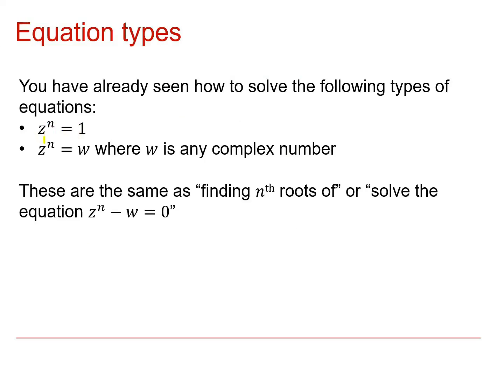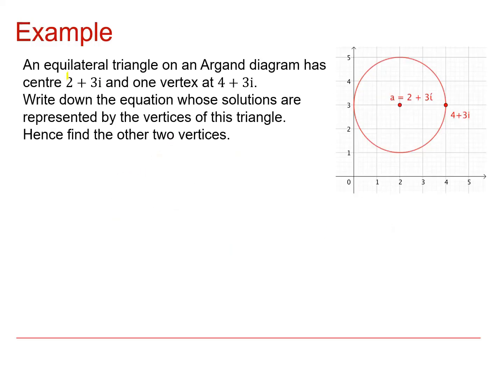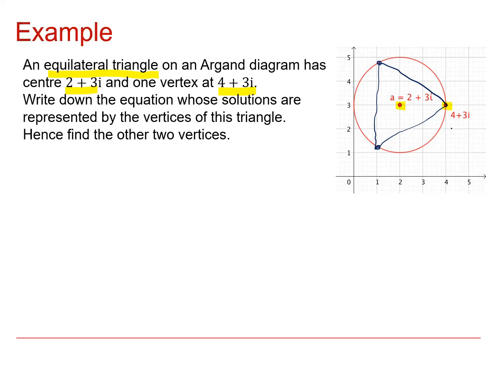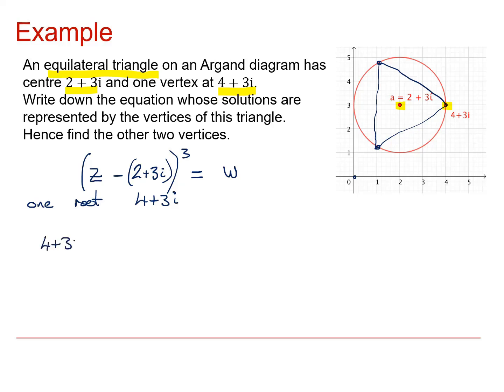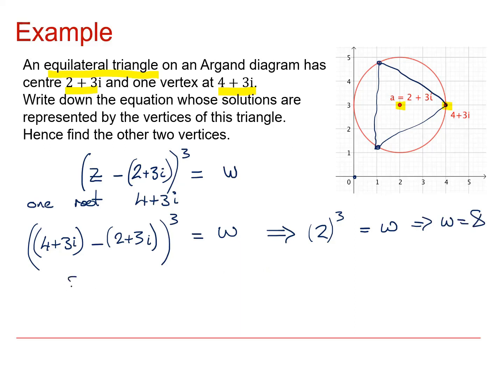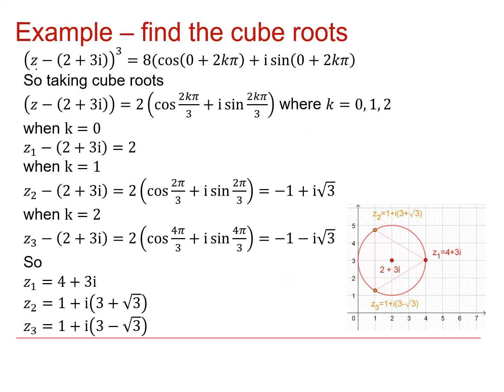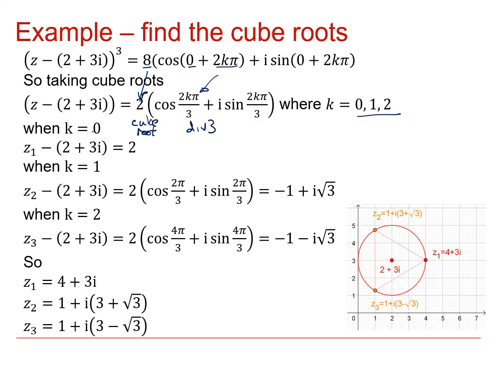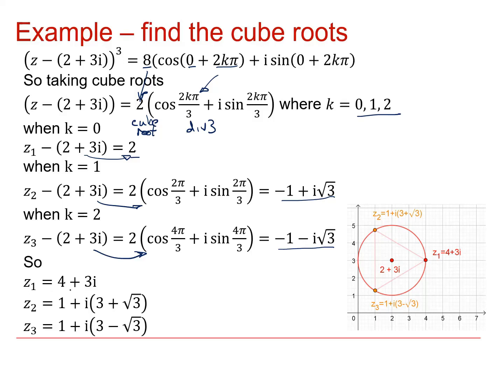OCR Pure Core: Complex numbers 5-4